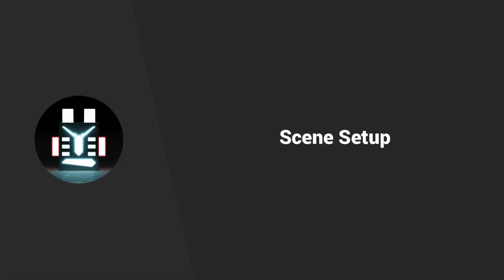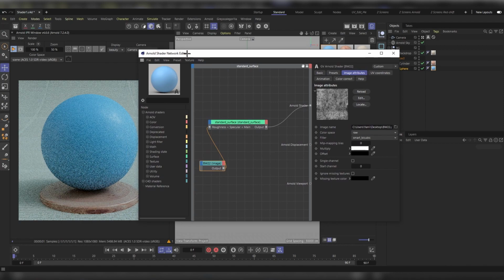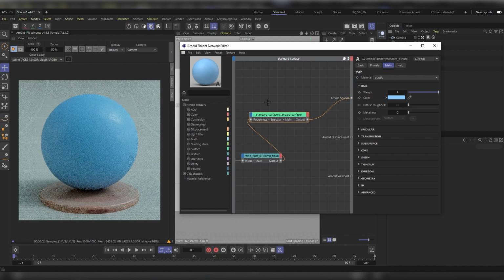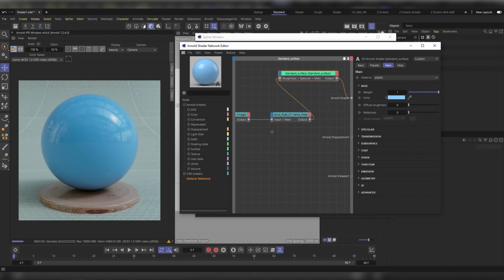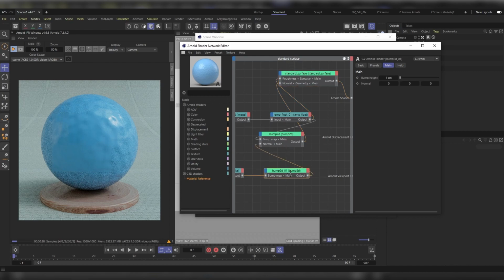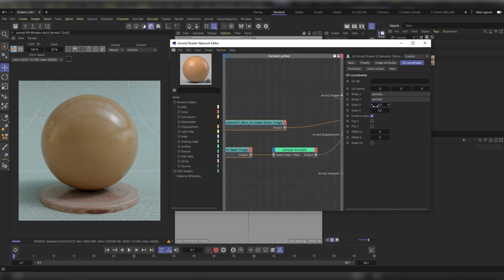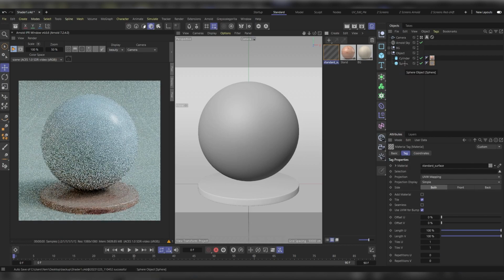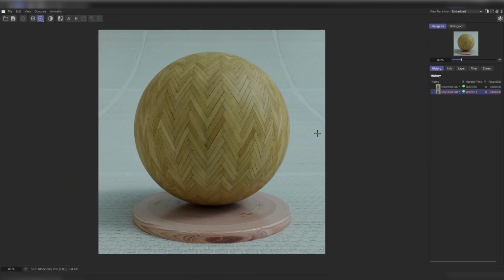A Beginner's guide into mastering Arnold in Cinema 4D l Episode 03 l Shaders Part 01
This is a tutorial series where I explain how to get started with Arnold in Cinema 4D. In the second video, I will explain all the essentials you need to know about Shaders so you can render some realistic-looking renders that you'll be proud of in Arnold.

00:00 Intro
00:11 Scene Setup
00:33 Plastic Shader
09:28 Leather Shader
13:20 Wood Shader